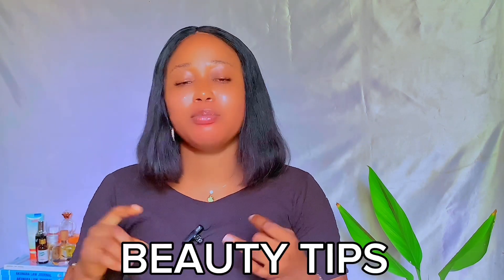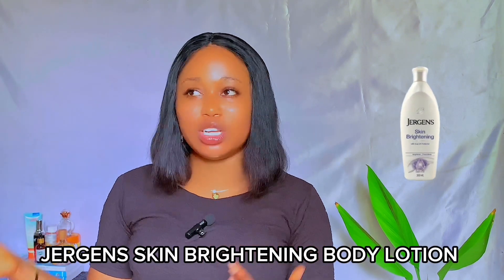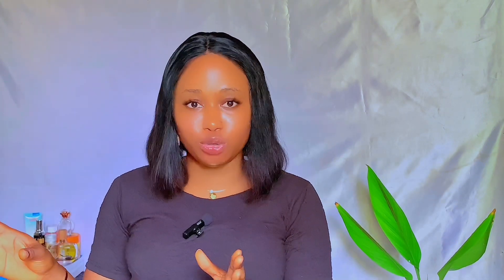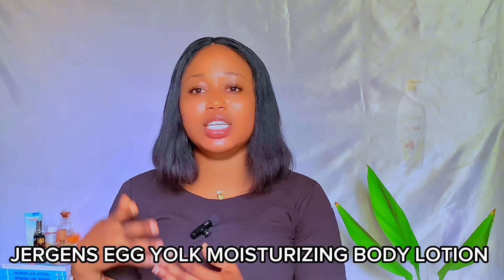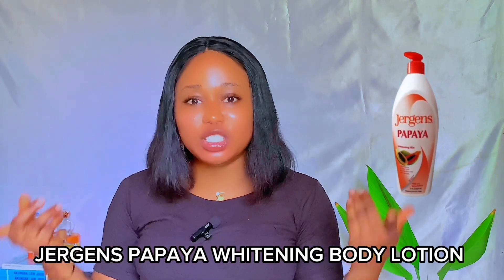THIS IS WHY JERGENS LOTIONS KEEPS MAKING YOU DARK| BEST JERGENS LOTIONS FOR FAIR SKIN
Skincare
Fairskin
Skincareroutine
Bestskincareproducts2023
Jergens skin firming lotion
Jergens brightening lotion
Jergens egg yolk moisturizing lotion
Jergens papaya whitening lotion
Jergens natural fairness lotion